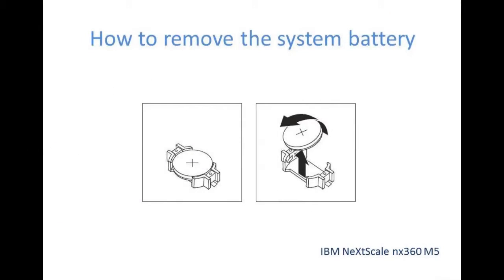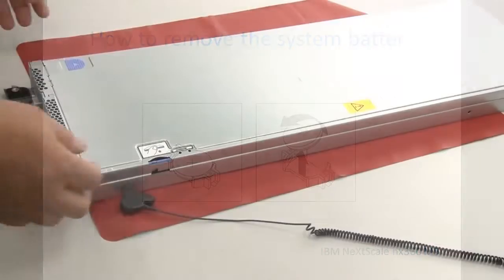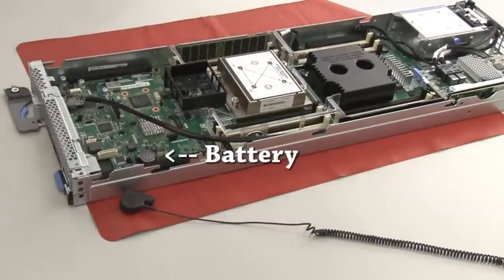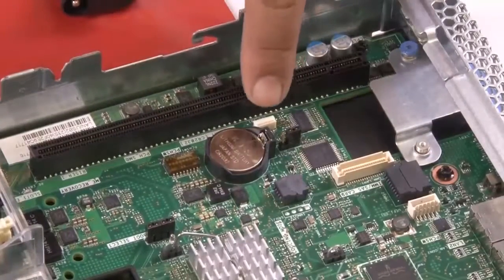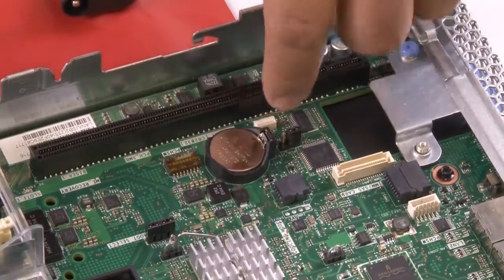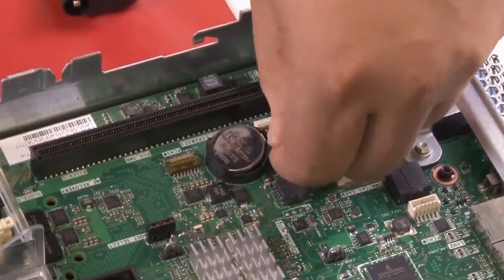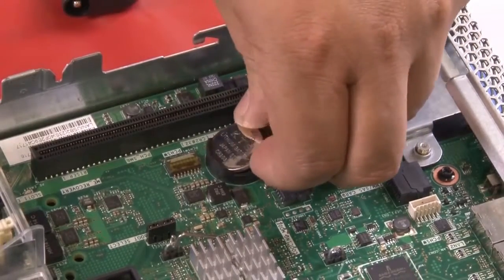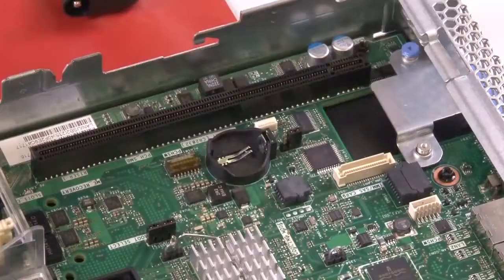Lenovo NeXtScale nx360 M5 removing a battery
This video introduces the procedure used to remove a battery from the Lenovo NeXtScale nx360 M5.